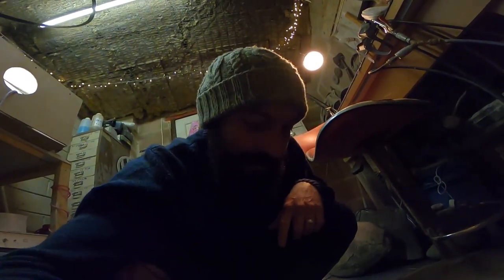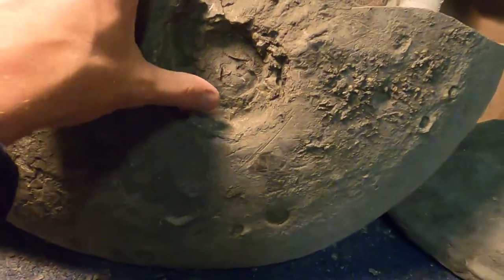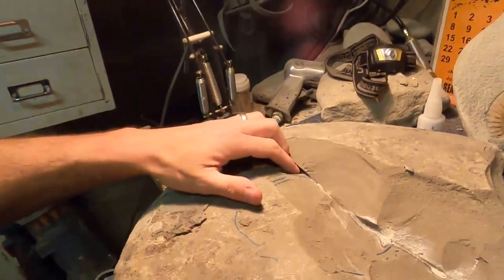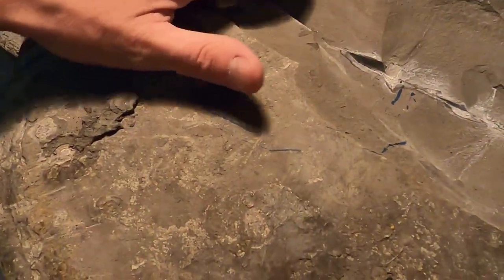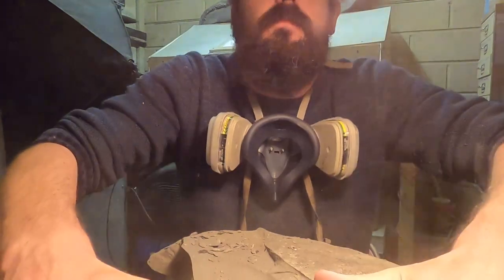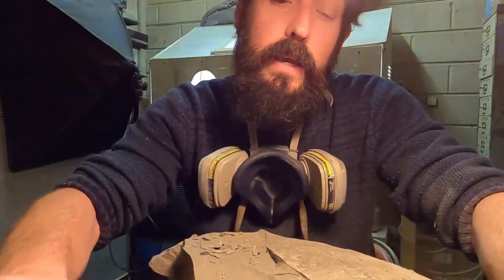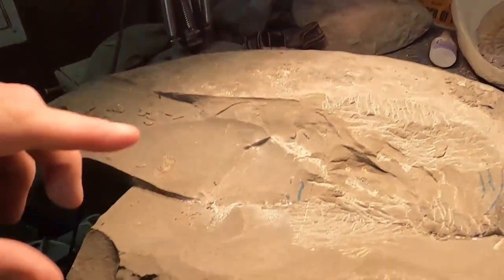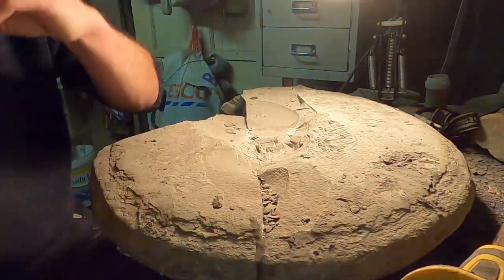Late night prep session Hidden surprise ammonite!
See if you can tell if I'm a bit tired. Found something pretty nice in this one, gone from a potential mediocre block to something that is going to be potentially stunning. I'm trying to explain my thought process a bit more while I work, not sure if it makes for good viewing but I'm hoping it's useful for someone starting out on their own prep journey.